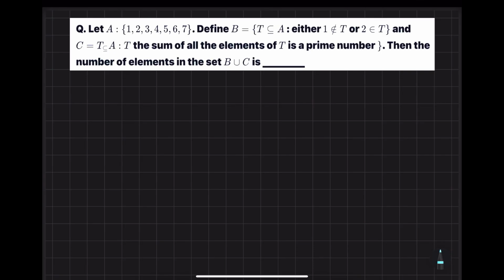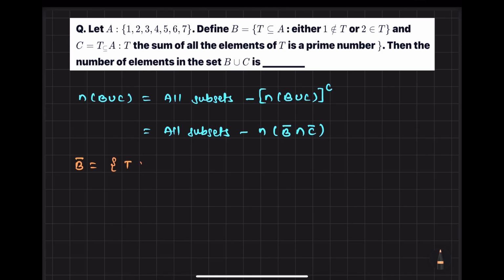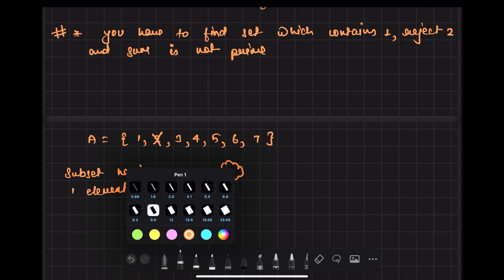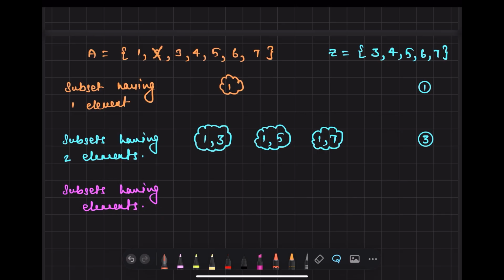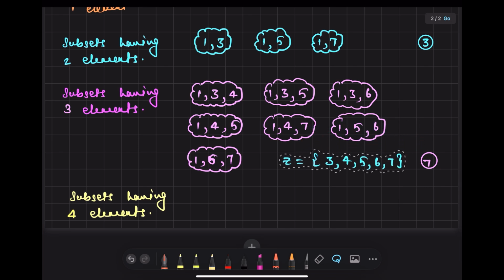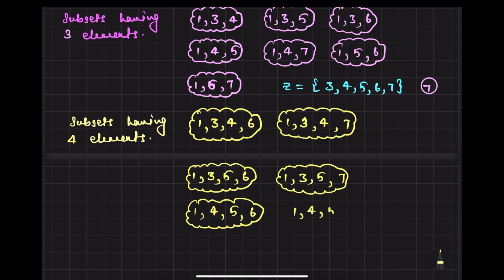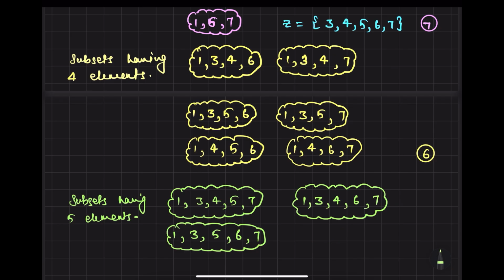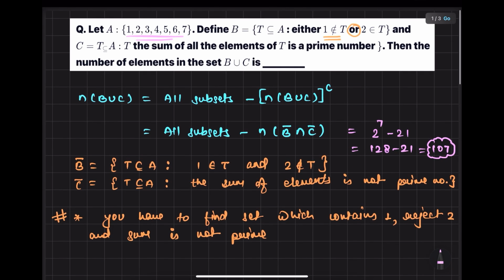B18_Let A={1,2,3,4,5,6,7} define